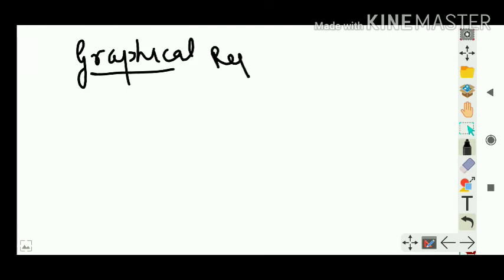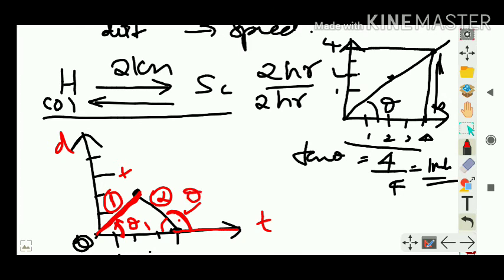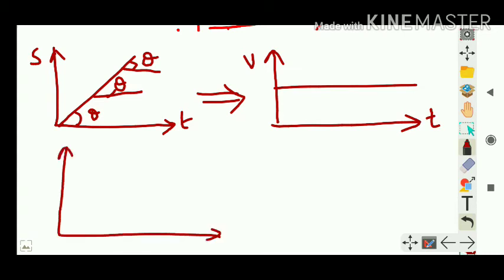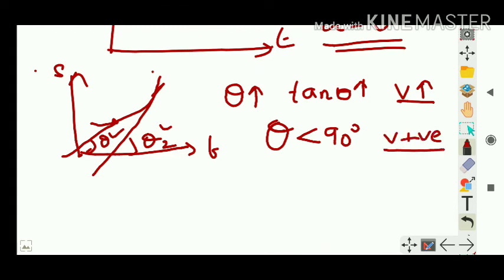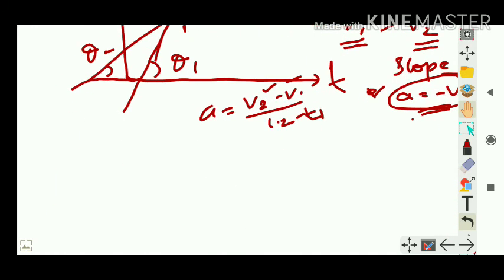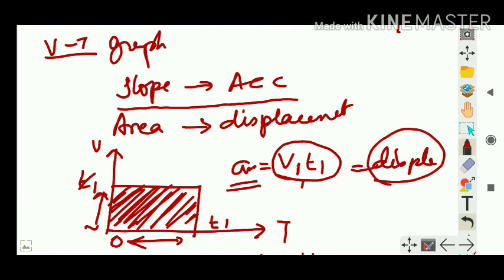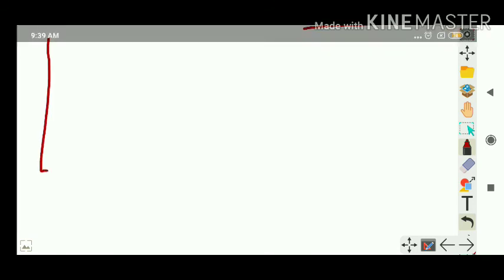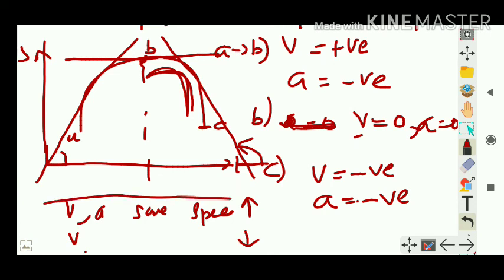MOTION IN STRAIGHT LINE-2